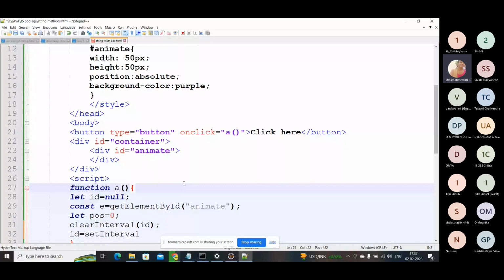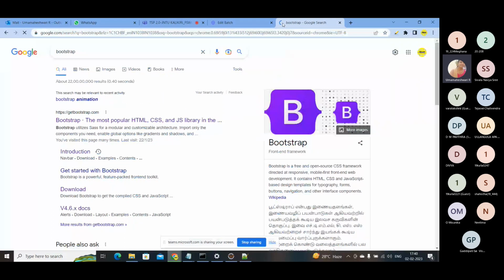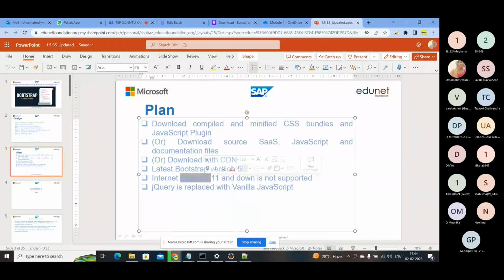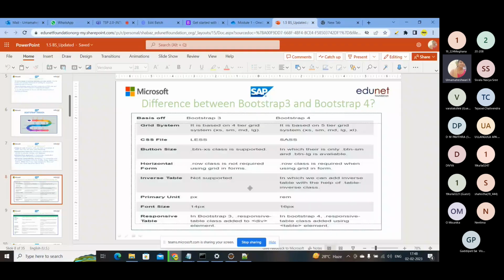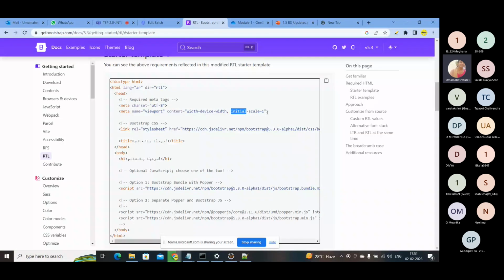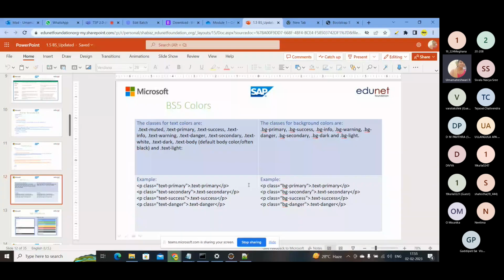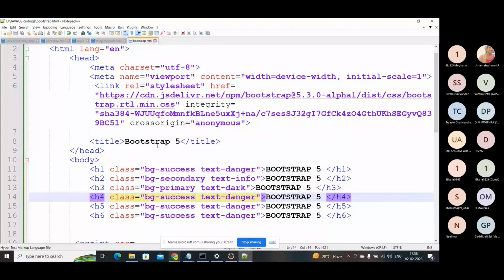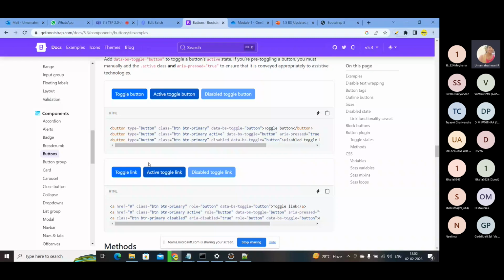TSP 2 0 JNTU KALIKIRI FSWD 20230202 173712 Meeting Recording